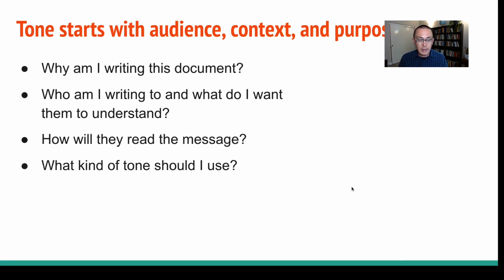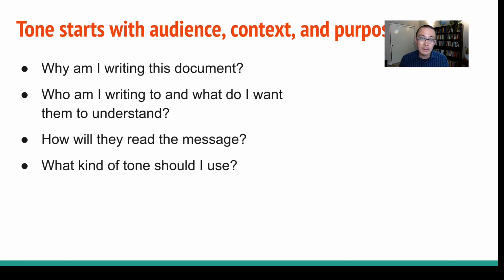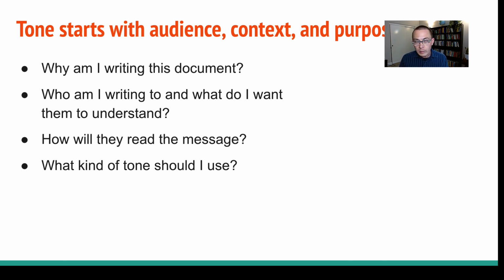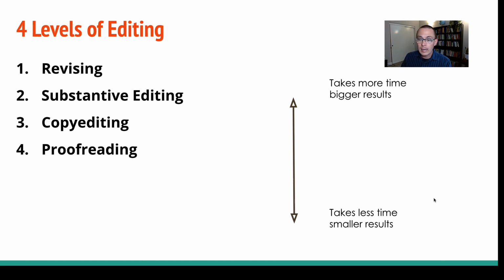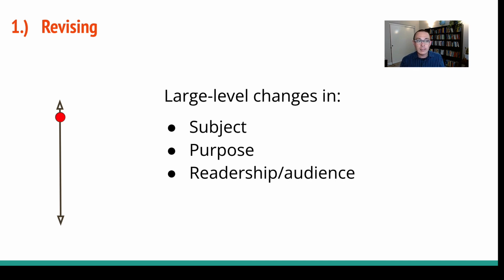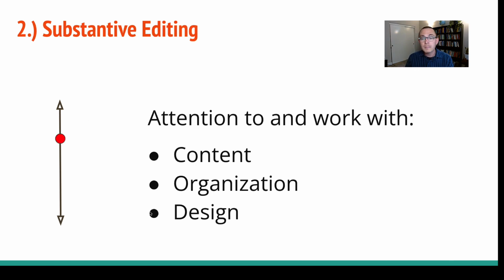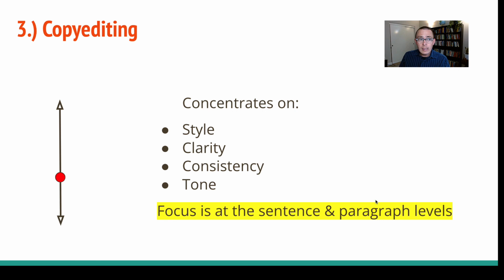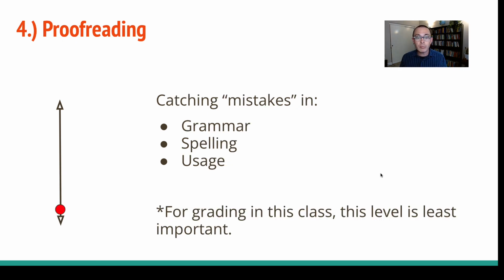Business Letter and Revision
This video provides an overview of business letter format and different strategies for approaching revision. It is designed to support BUS 310 students at CSUCI in the assignment "Revising a Letter for Objectivity."
00:05 Introduction
00:25 Sample Business Letter
05:00 Revising for Tone and Concision
05:20 Tone, Audience, Context, Purpose
06:52 Business Tone
09:50 Four Levels of Editing
10:46 Revising
11:45 Substantive Editing
11:55 Copy Editing
12:25 Proofreading